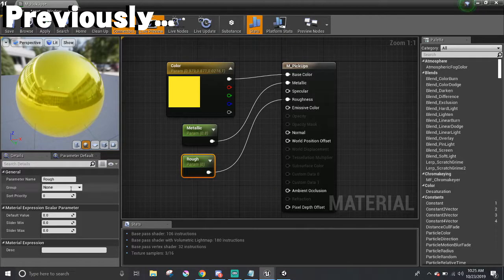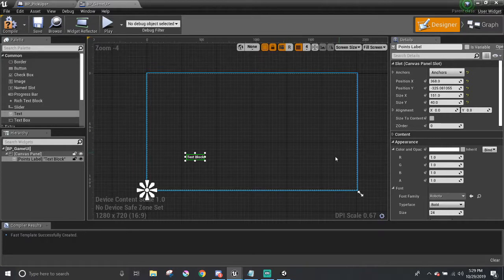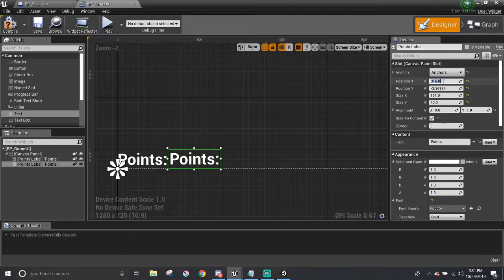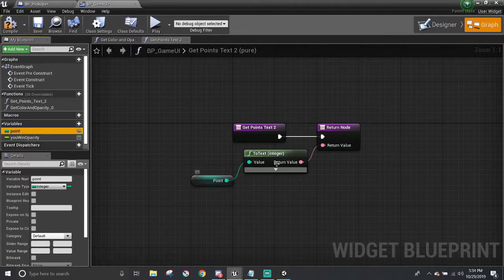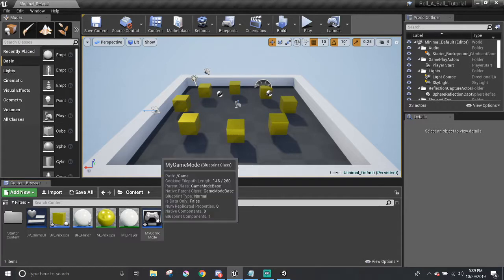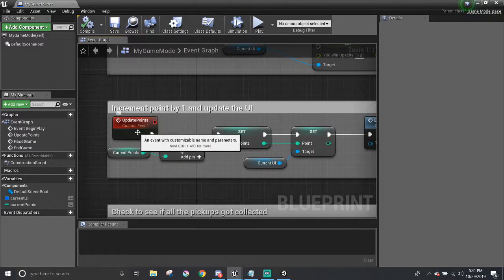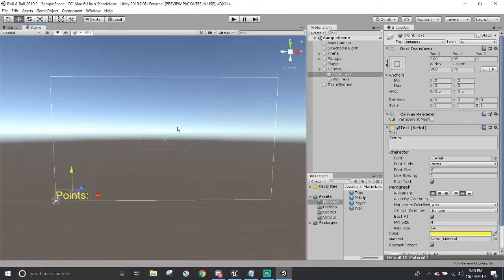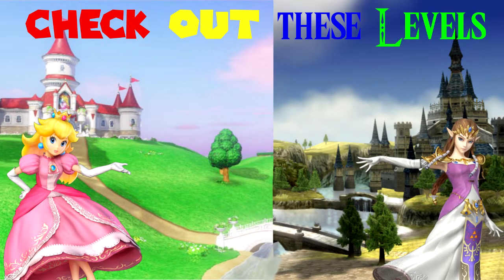Roll A Ball in Unreal Engine 4 Tutorial - User Interface (Finale)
Roll a ball has helped many game developers, like me, to learn about Unity and thought it would be a great beginner's game to make in Unreal Engine 4 too! It helped me get started learning about the engine.

This is the end of the Roll a Ball series in Unreal! Everything works now but the game should have a user interface to let the player know how many pick ups got collected and display the win message at the end.